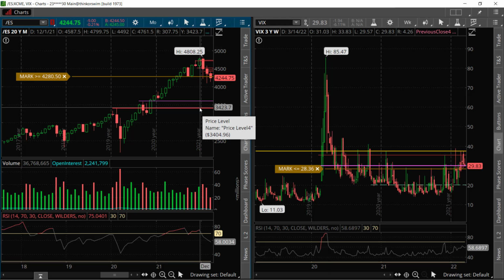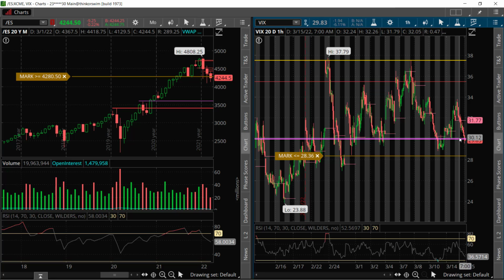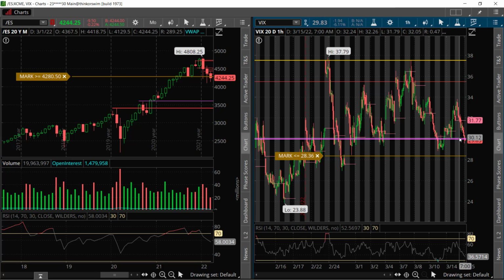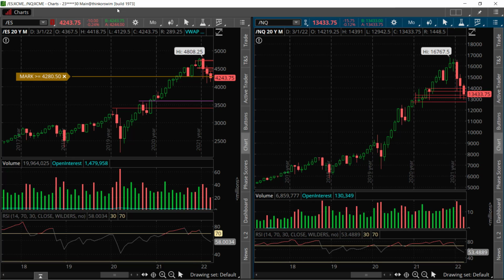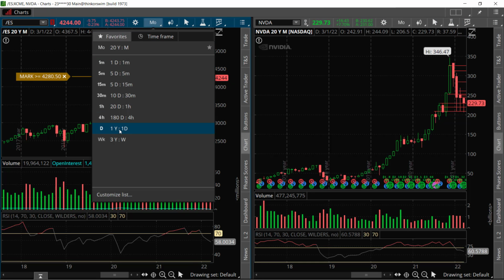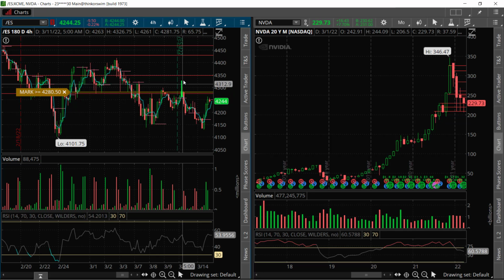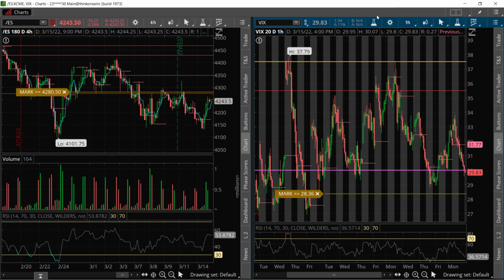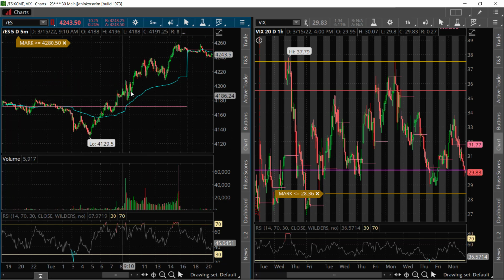Brief thoughts heading into FOMC (3/15/22)